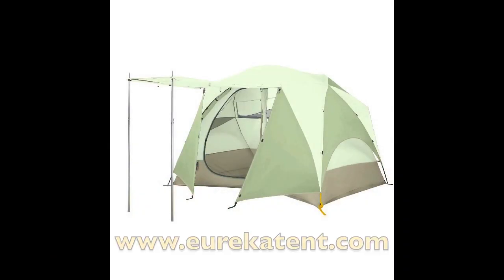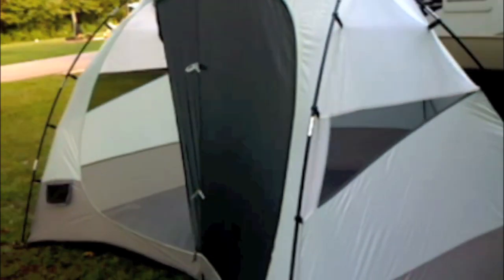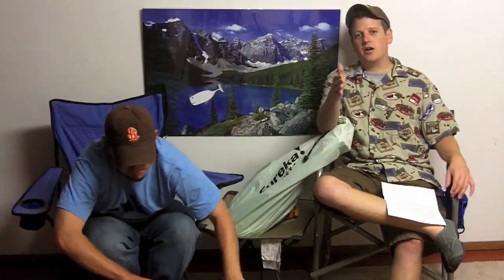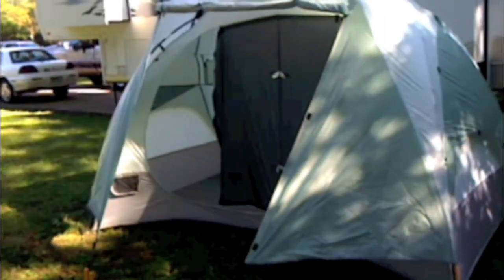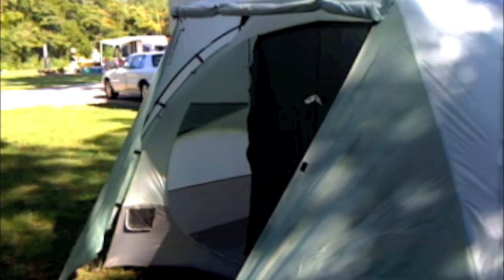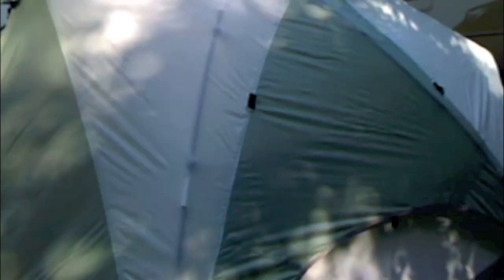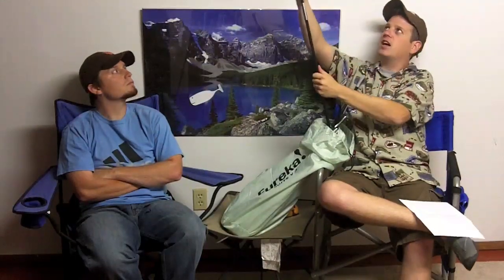Eureka! Suite V4 Family Camping Tent - Camping Gear TV 87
The Eureka! Suite V4 and V6 Tents are very new to the market, and are already picking up awards and accolades.  The tent features an innovative 3-pole v-shaped dome that allows for uncanny head room at the opening.  It has two wide doors, and an awesome fly that can be converted into a vestibule at the front.  Eureka! is known for high quality tents, and this one doesn't disappoint.  Be sure to stop by CampingGearTV.com for more camping gear video reviews!